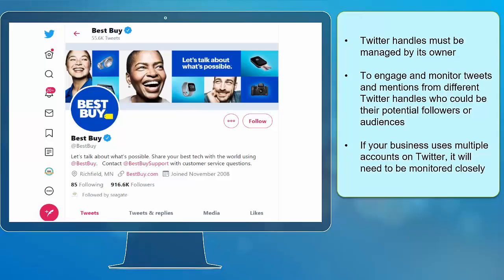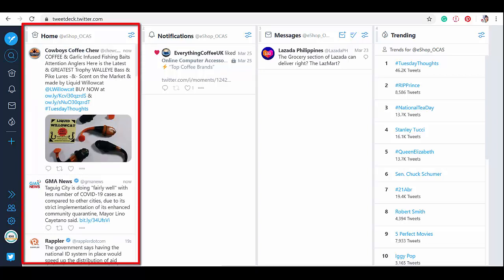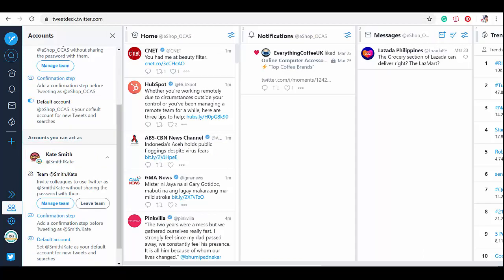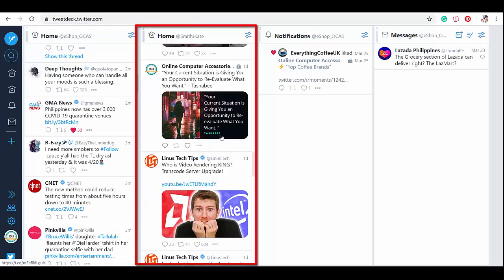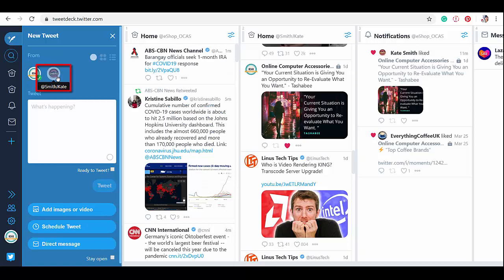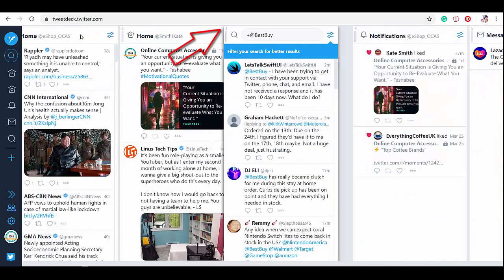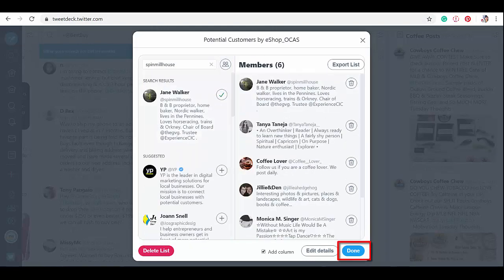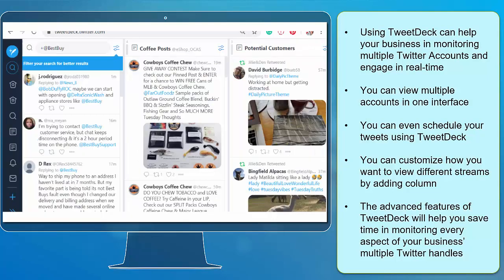HOW TO USE TWEETDECK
Using Tweetdeck
Educational Videos for FEE